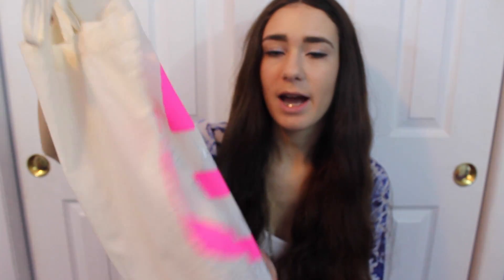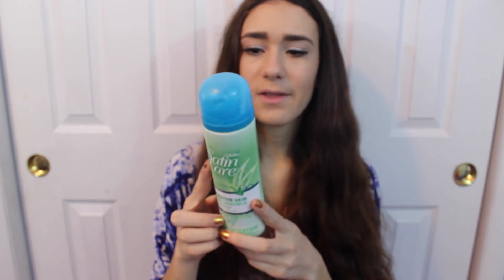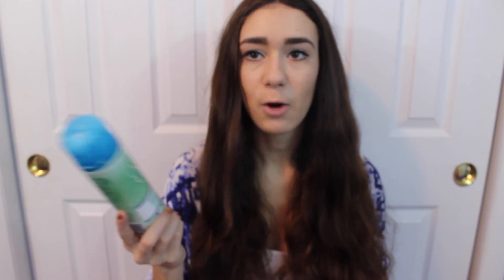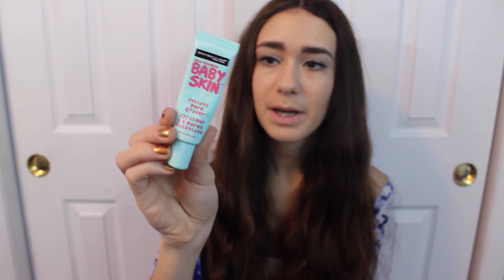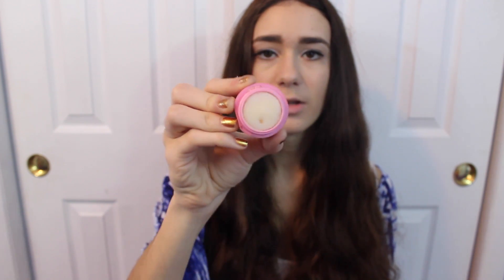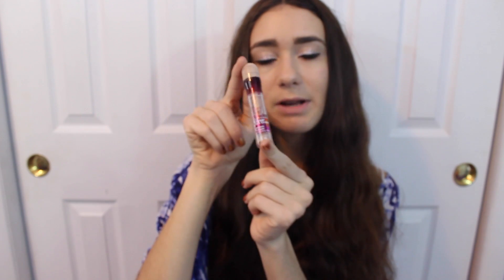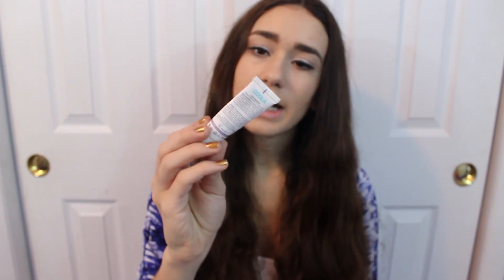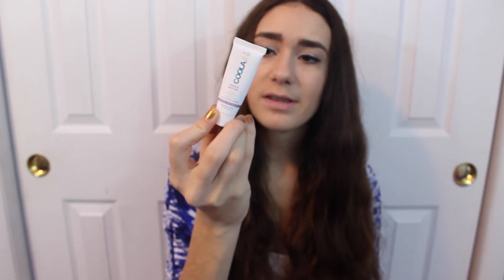Products I've Used Up/ Empties #2!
THUMBS UP FOR MORE OF THESE VIDEOS!

Sorry it is out of focus on my face.  I just got the canon rebel t3i and I am learning how to use it!  Expect better quality videos from now on though.